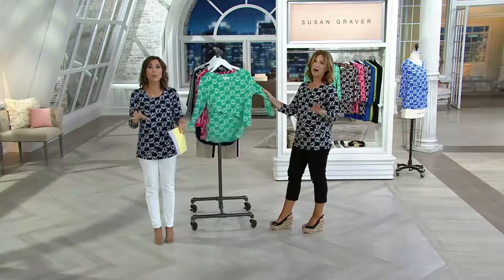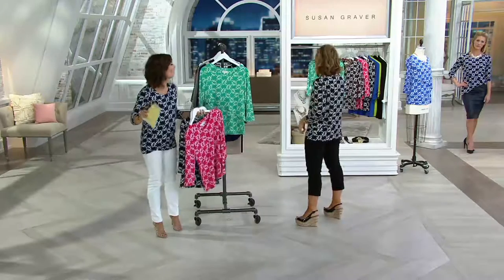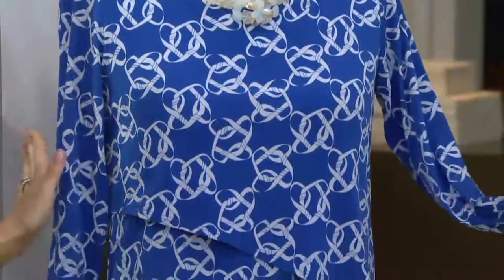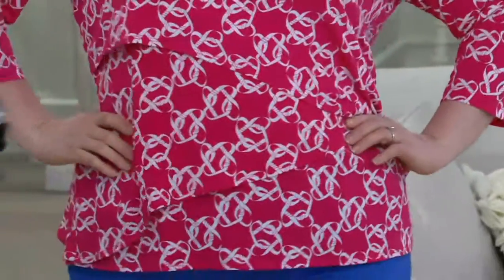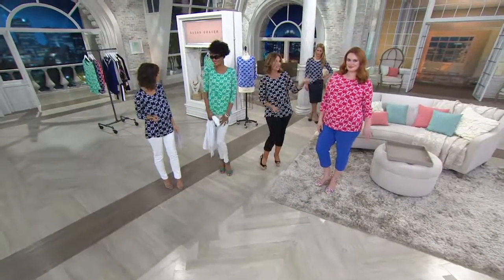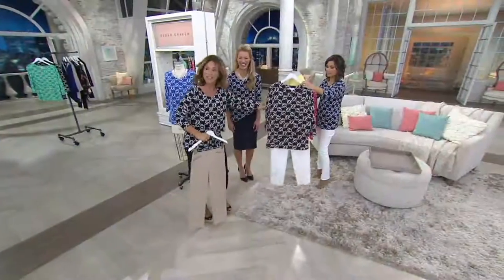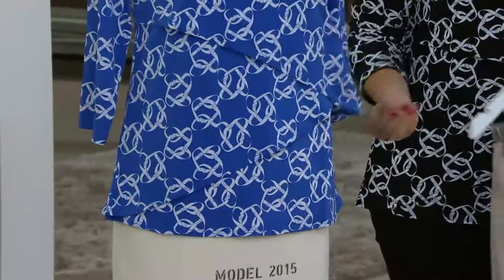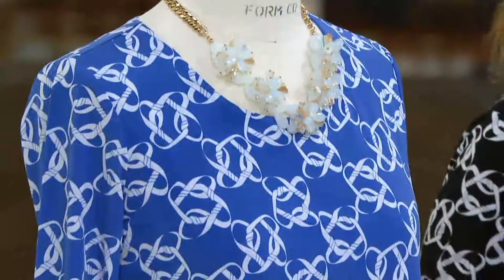Susan Graver Printed Liquid Knit 3/4 Sleeve Tiered Top on QVC